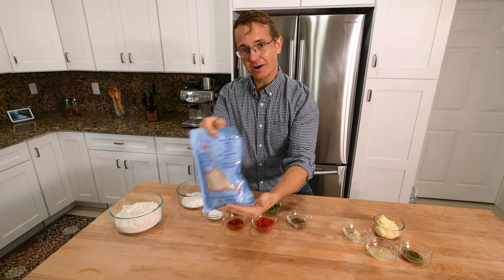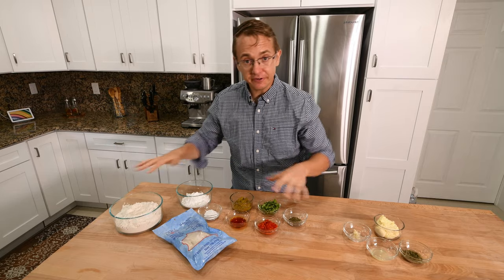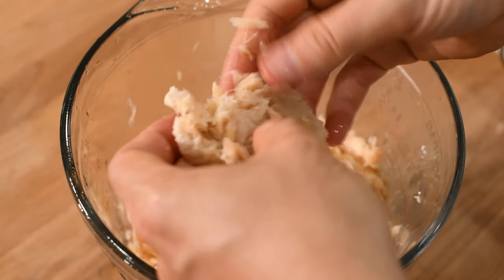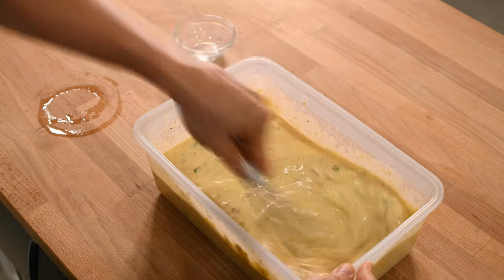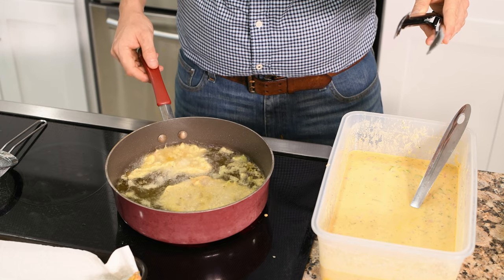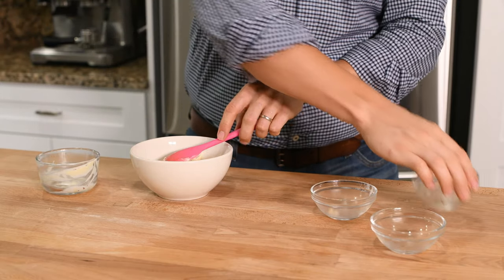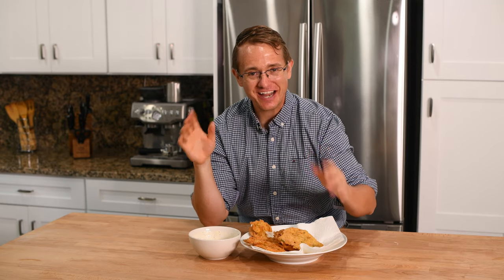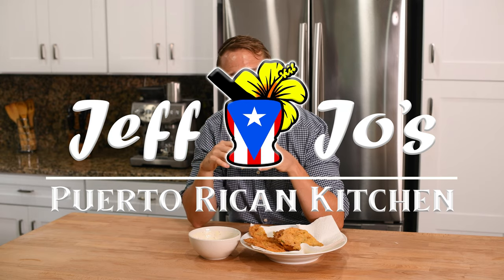How to make Puerto Rican Bacalaitos (Cod Fish Fritters) - Easy Puerto Rican Recipe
Today we're going to show you how to make the best Puerto Rican Bacalaitos (Cod Fish Fritters). Don't let the fishiness deter you -- this traditional fritter is a real treat and the perfect party food!

Ingredients:

1 lb salted cod
3 c flour
½ c corn starch
1 tbs oregano
¼ c sofrito
2 tsp achiotte oil
¼ c chopped cilantro
¼ c chopped roasted red peppers
1 c cod water
4 c water
2 tsp baking powder

Dipping Sauce:

½ c mayo
1 clove garlic minced
1 tbs chopped capers
1 tsp lemon juice